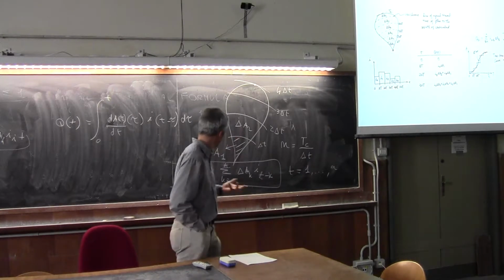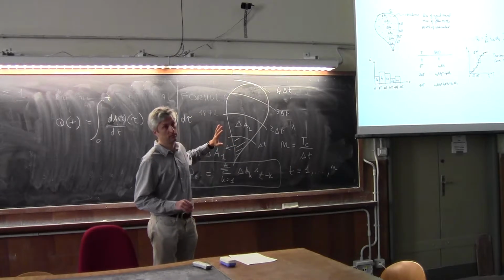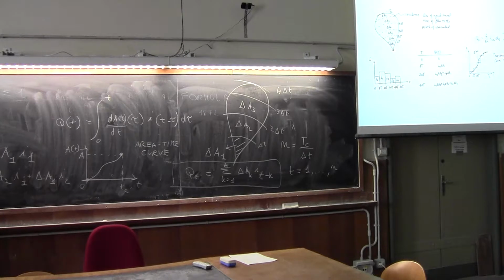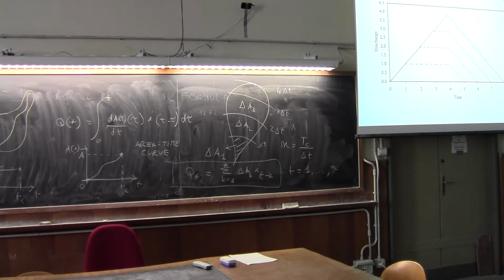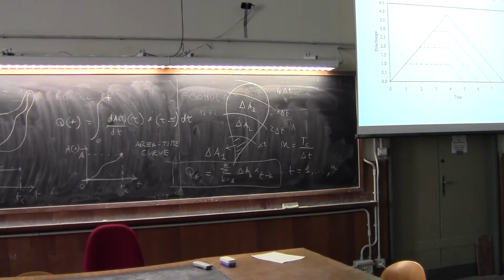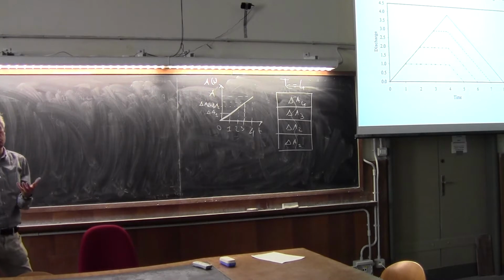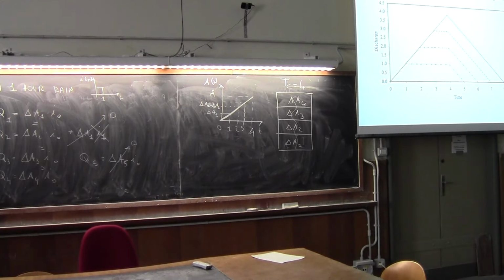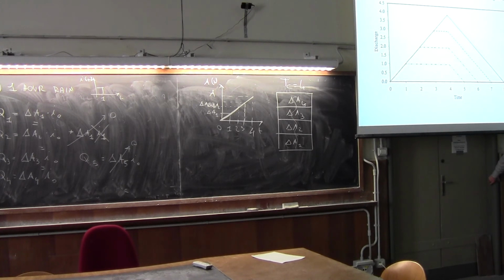Advanced Hydrology 13 March 2014 - Part 4